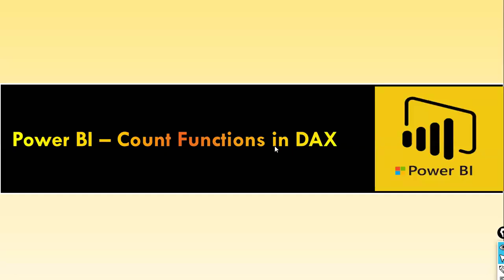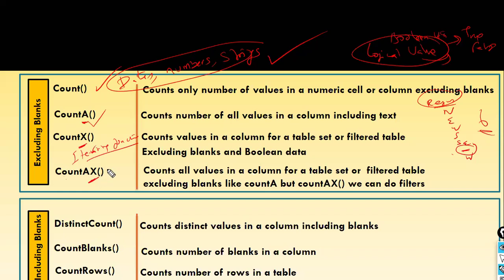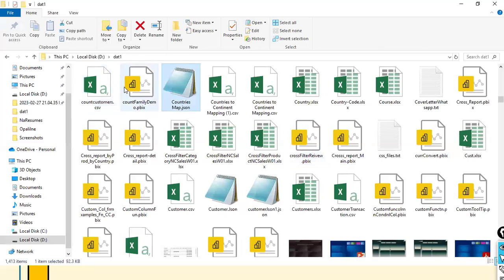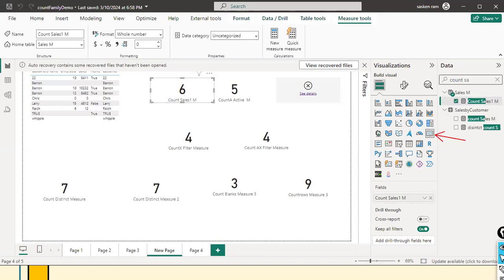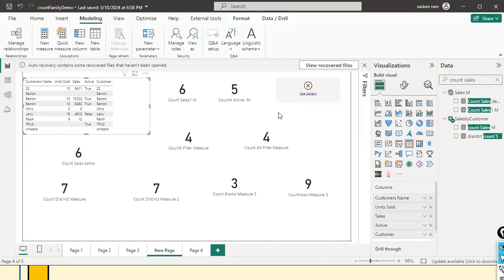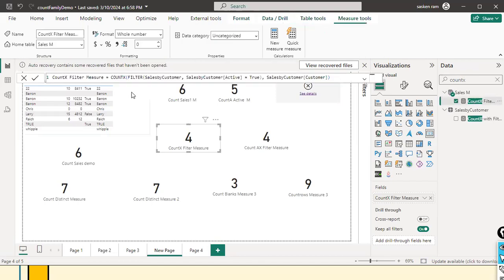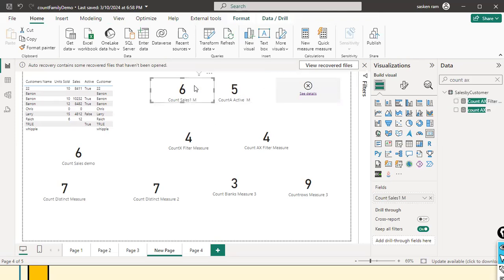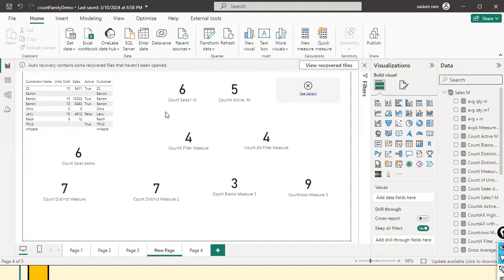Power Bi Count Functions in DAX